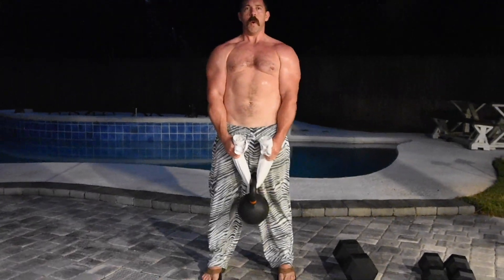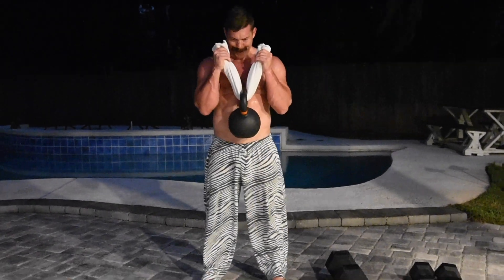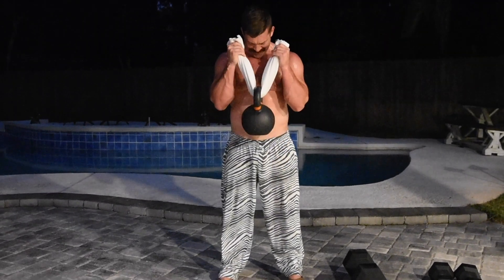Dumbbells vs Kettlebells [Best for Men Over 40] | Coach MANdler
If you’re a busy dude over 30, you need a different approach to burning fat and reviving your anabolic hormones to look good, feel good, and f... good as you age. That’s why I upload new videos every Monday, Wednesday, and Friday on this fitness channel to give you kettlebell beginner and advanced workout videos, including kettlebell fat loss routine, kettlebell training for strength, kettlebell HIIT workouts, etc. I will also share helpful tips and routines that you can do at home or in the gym using dumbbells, barbells, bands, body weight, and other strongman implements. These are designed to achieve maximum muscle development, burn fat for hours, increase core strength and ultimately help you move more explosively WITHOUT experiencing aches and pains from inflammation and overtraining. Best of all, these workouts typically only take 10 minutes or less, so you can get fast & dramatic results that help you look good naked and perform like a BEAST...without dedicating your life to fitness. Follow my videos if you want to look good, feel good, and f... good in under 10 mins a day.